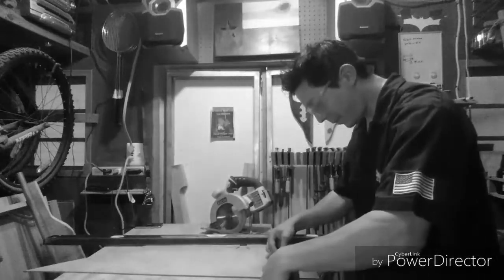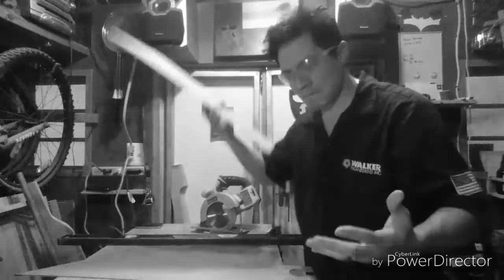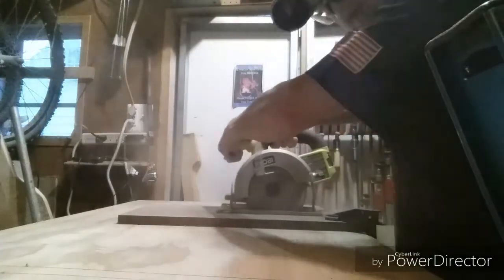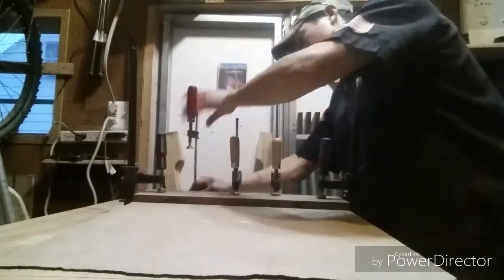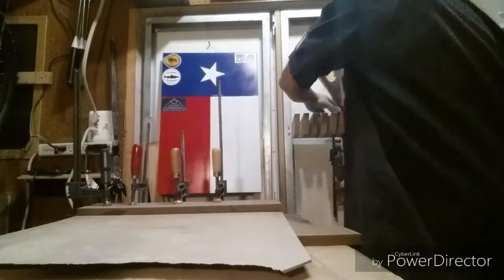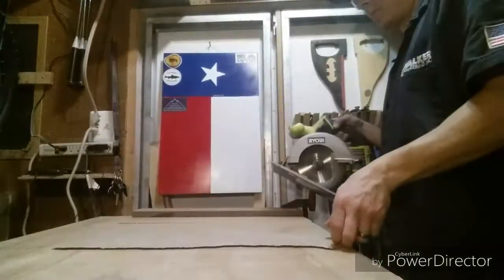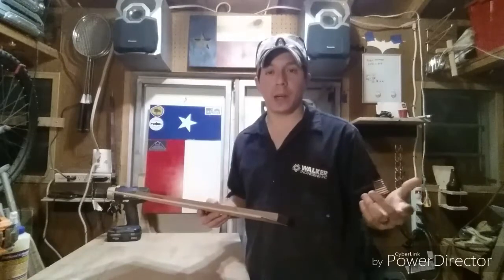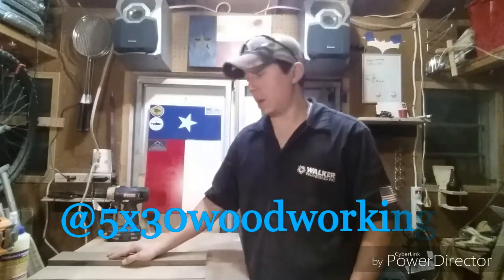Make an easy and cheap Circular Saw guide!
If you need to make a stright cut with a circular saw, this is the guide you need. This is a very quick, easy and budget friendly alternative to thoes expensive track saws!